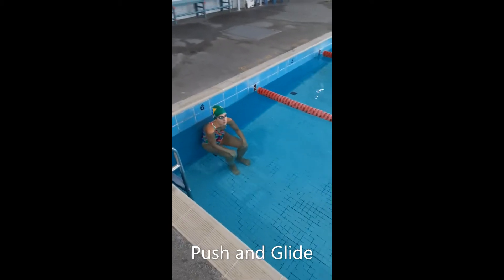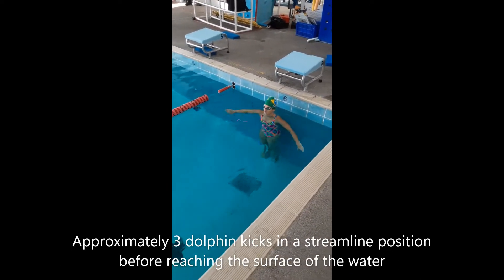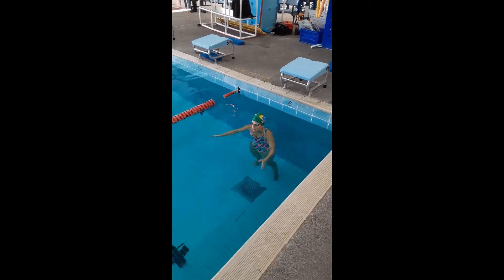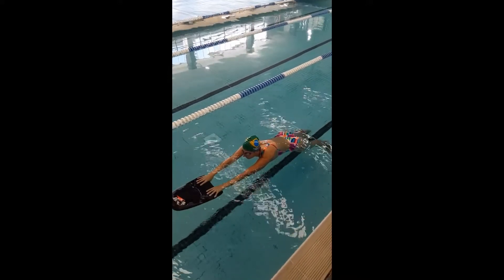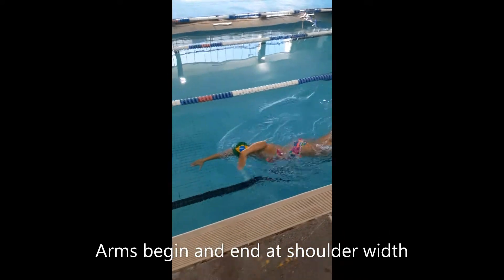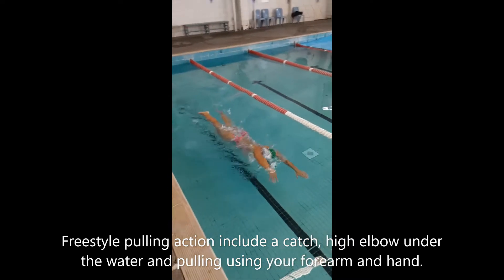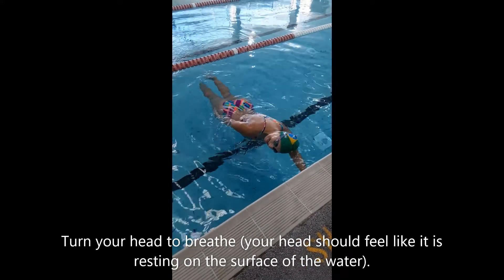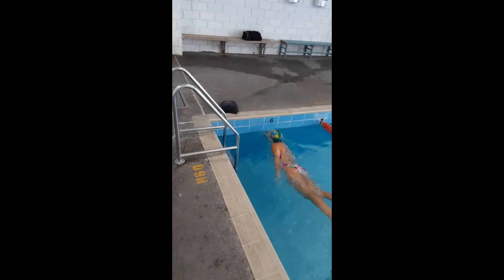Freestyle From Start to Finish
A start to finish guide for freestyle for intermediate-advanced swimmers